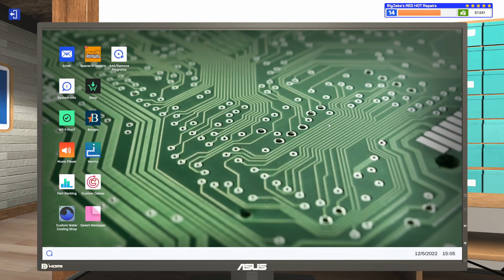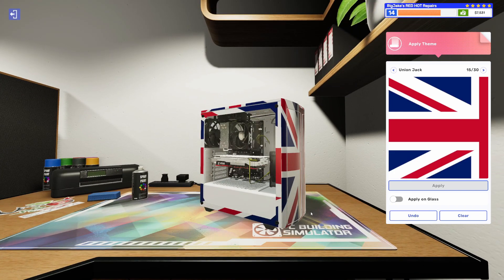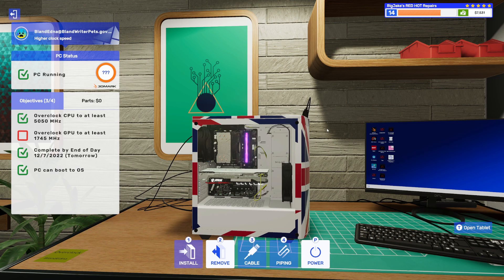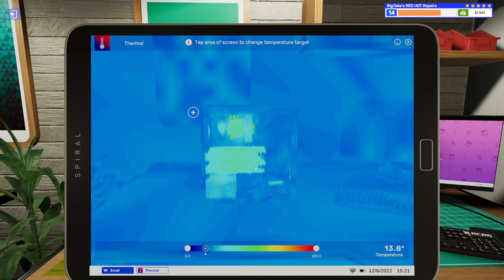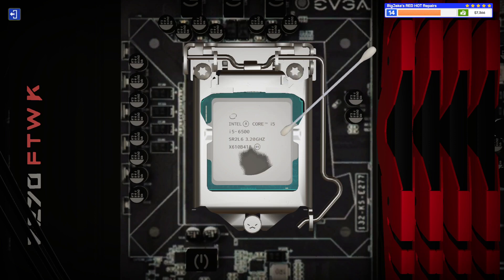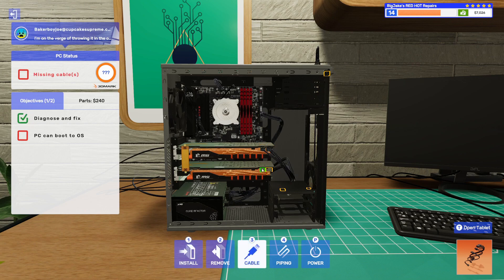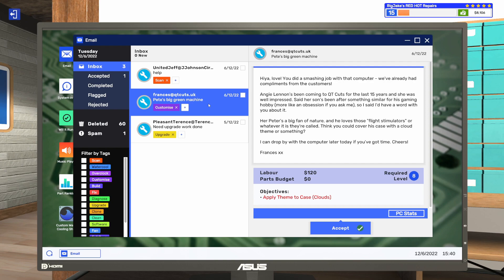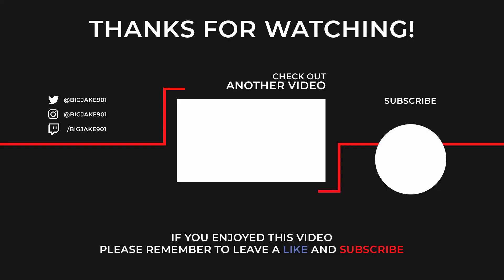Fixing a Customer's SEVERLY Overheating PC! | PC Building Simulator 2 | Episode 17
In this episode, I overclock a customer's CPU & GPU, then I diagnose and fix a customer's overheating PC. Next, I fix a PC riddled with viruses, and finally, I wrap a PC case in clouds.

PC Building Simulator 2 is available on Epic Games. Be sure to use Creator Code BIGJAKE901 at checkout

About PC Building Simulator 2:
Start your own PC business in Career Mode, and learn to build and repair PCs. Upgrade your workshop and unlock new tools and equipment as you level up. Turn a profit while going the extra mile for your customers, and watch the positive reviews roll in. Unleash your creativity in Free Build Mode. Select from 1200+ components to plan and execute a powerhouse PC. Install upgraded water cooling, overclock your CPU & GPU, and tweak RAM timings to turbocharge performance. Use 3DMark and Cinebench benchmarks to test and optimize your design. Add sequenced RGB lighting, spray paint, and stickers to create the ultimate custom rig. Customize your workshop with new walls, floors, posters, and furniture, and make your PC building space your own. Go deeper into your builds with realistic hardware and software simulation. Optimize cooling with the Fan Control app and thermal camera, track power consumption with Power Monitor, and add custom water blocks to GPUs, CPUs, RAM, and Motherboards.